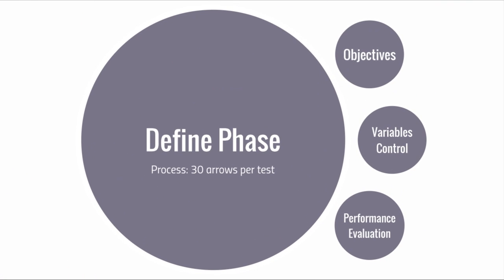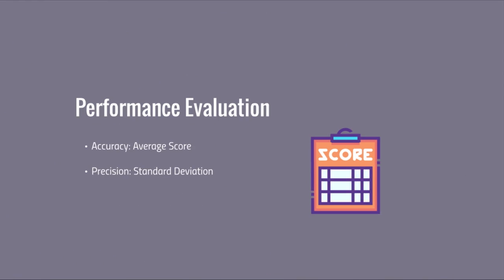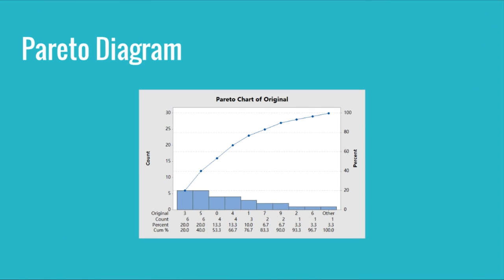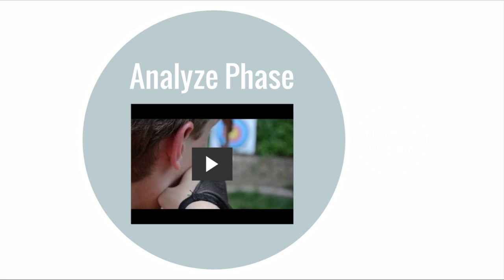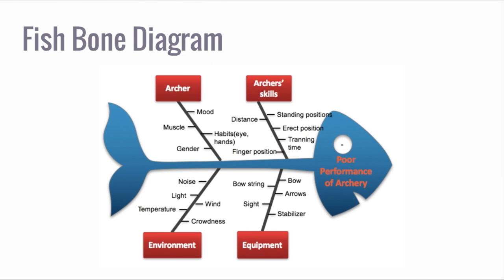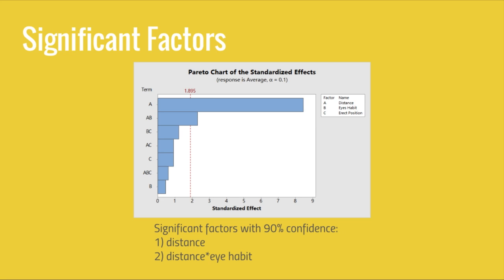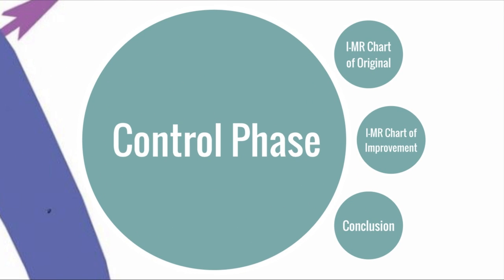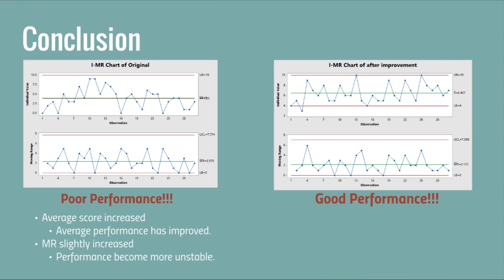EEMT5220 2017 team7 Archery Improvement